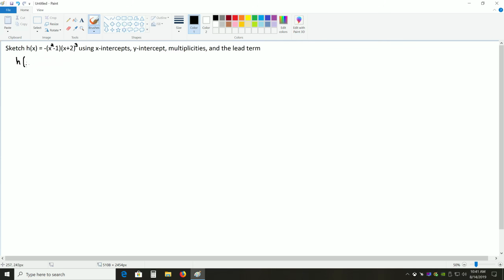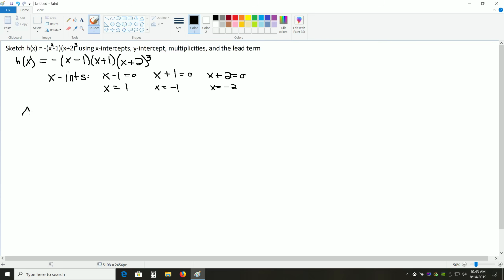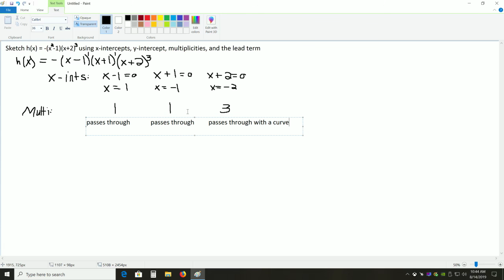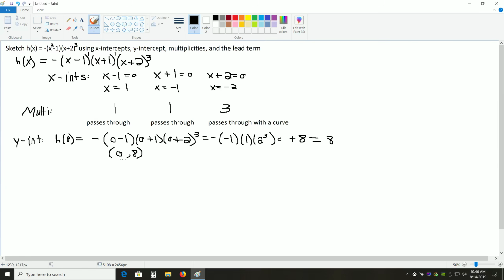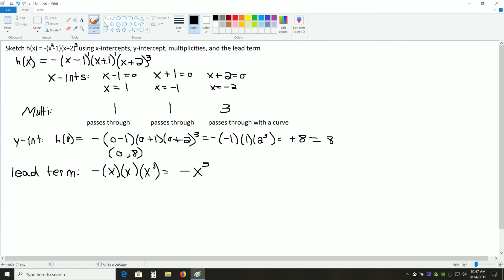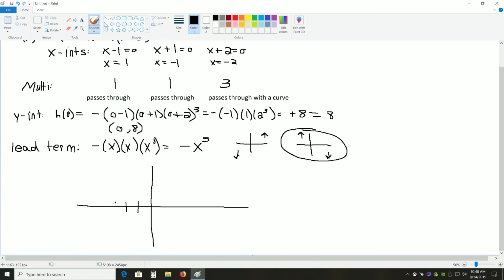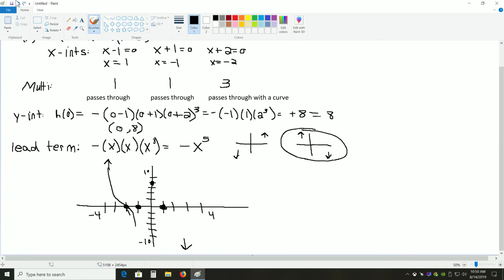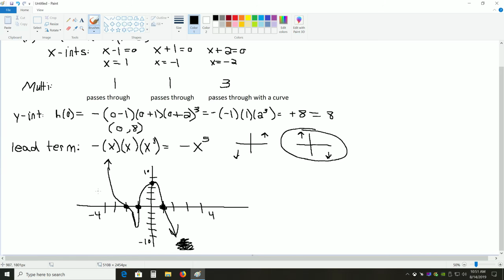Precalculus Ch. 3.4: Multiplicities